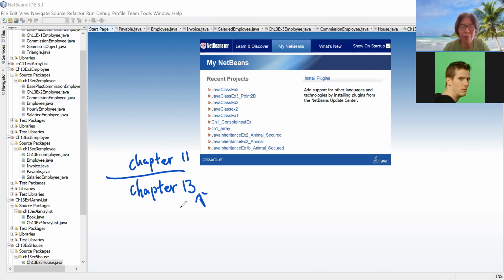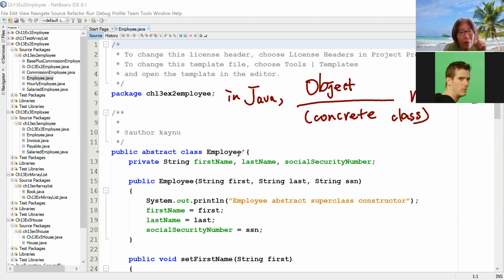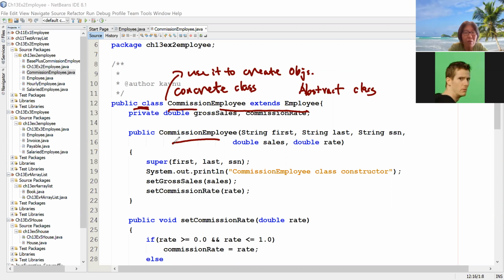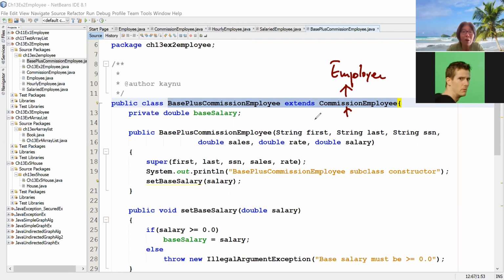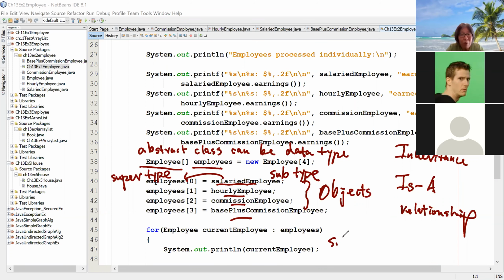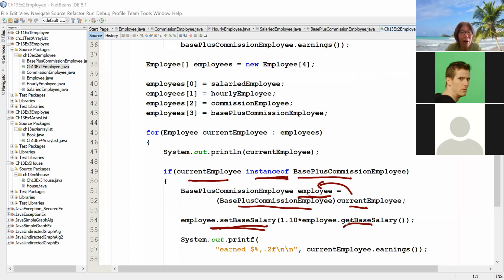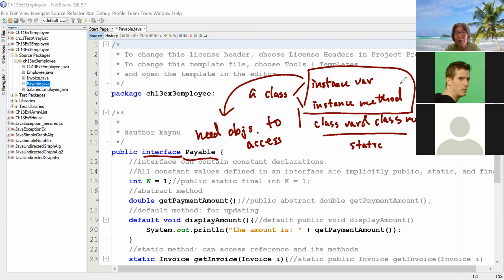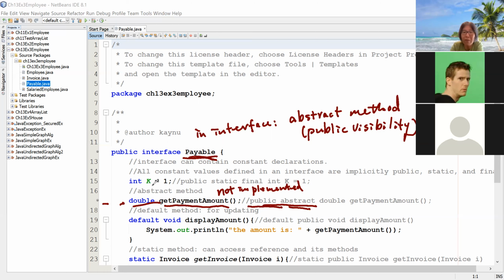Sept 15 CS265 class recording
Start with Abastract class and interface